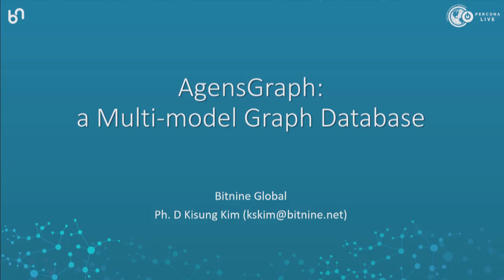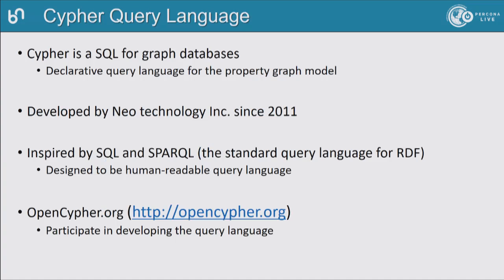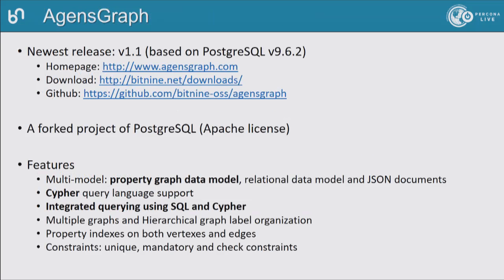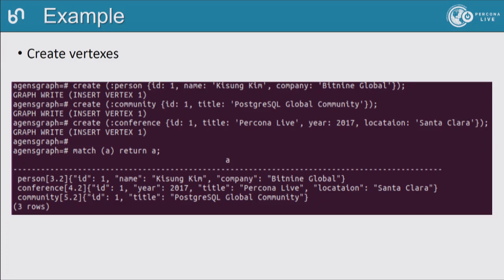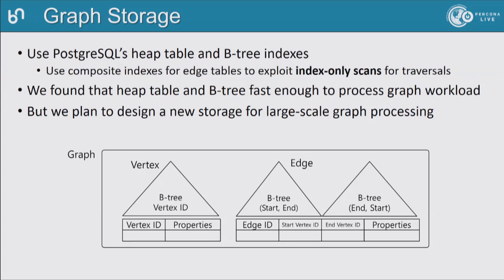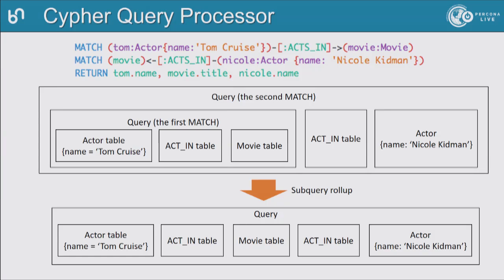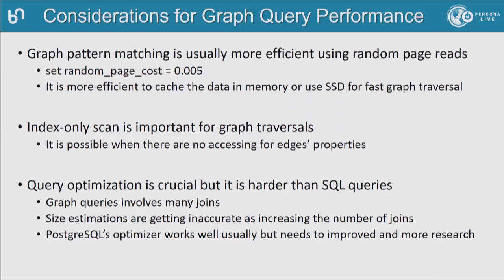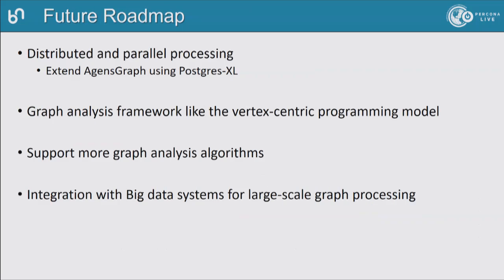AgensGraph: a Multi-model Graph Database for the Modern Connected Data Environment - Percona Live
Kisung Kim (BitNine) delivers his talk, "AgensGraph: a Multi-model Graph Database for the Modern Connected Data Environment", on DAY 3 of the Percona Live Open Source Database Conference 2017, 4/27, at Santa Clara, CA.

Recently, graph data is emerging everywhere including manufacturing industries, biological databases, heath cares, network device information, fraud detection, IOT, logistics and social networks. Traditionally, graph data is considered to be hard to process in relational databases because they have highly connected relationships. But to prepare the evolutionary connected data era, industries have to be able to make their data more connected and process the connected efficiently. AgensGraph is an opensource graph database ready for enterprise use. It is highly optimized for graph data processing and supports multiple data models including graph data model and JSON document and relational model. This talk will give the overview of AgensGraph: what it provides, what is the difference from other graph databases and benchmark results.

You can find more information about OpenSource Databases and Percona Live Online 2020 in these links 👇🏻👇🏻👇🏻